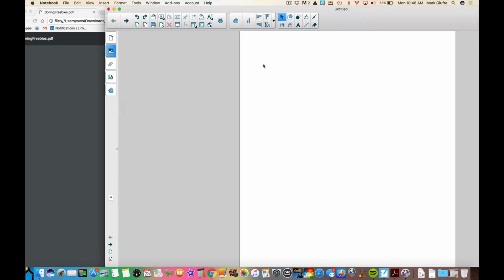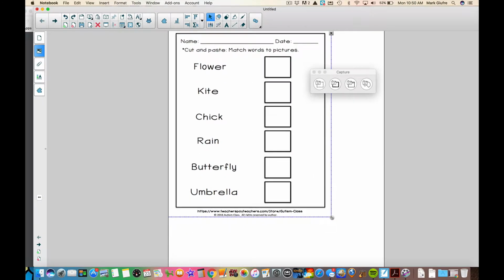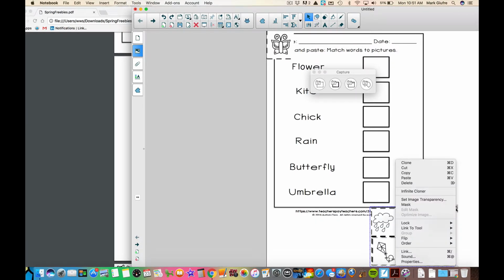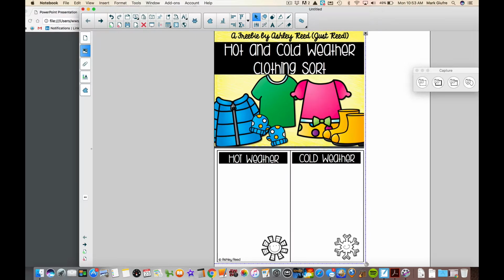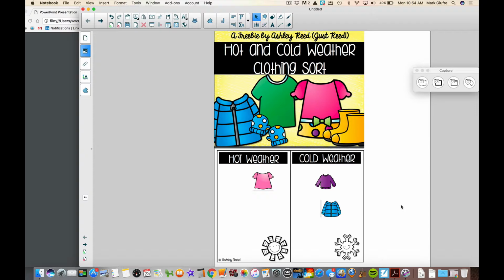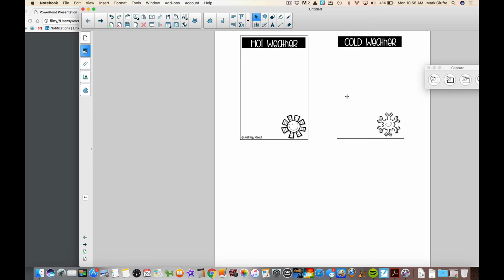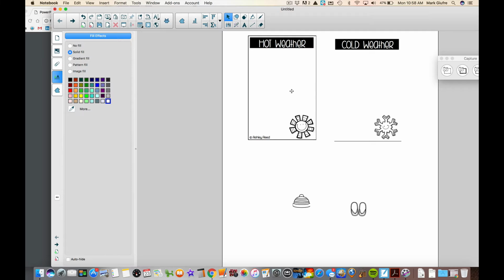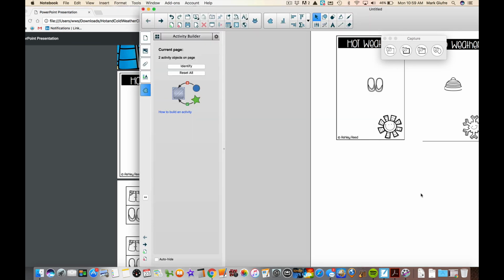Ten Minute Tech.: Smartboard Static to Interactive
Take lesson materials and combine with the screen capture tool in Notebook to go from static to interactive in minutes!